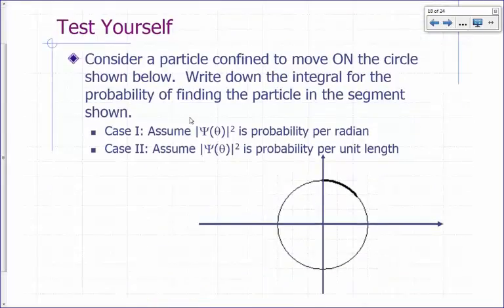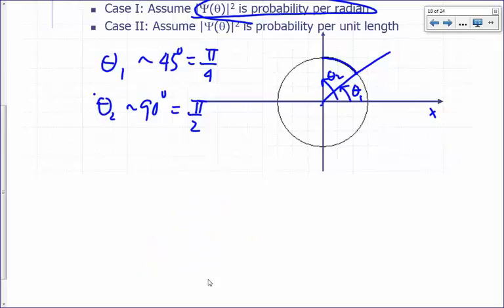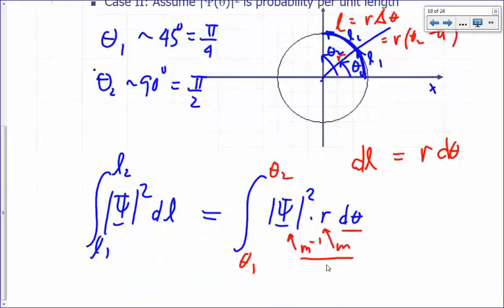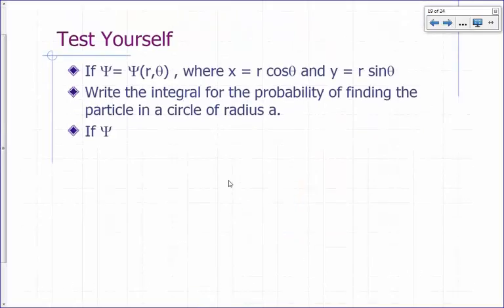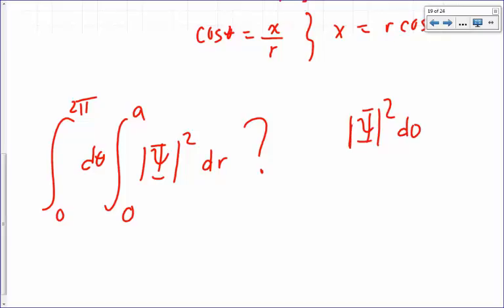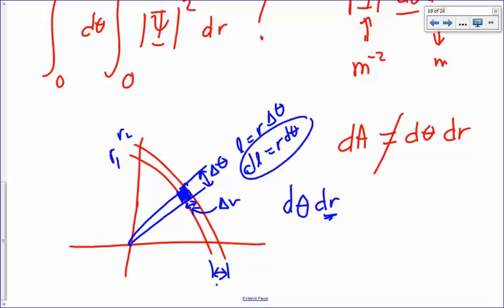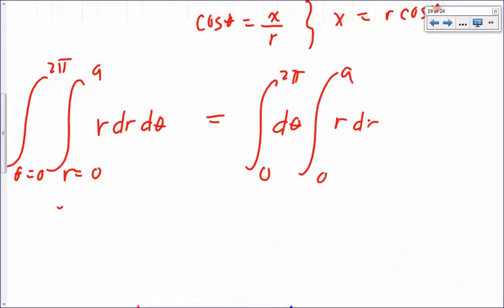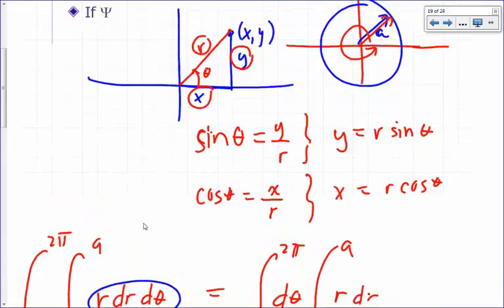06 07 The State Function Born Postulate Polar Coordinates 15m 43s